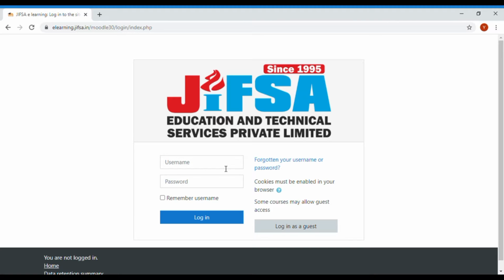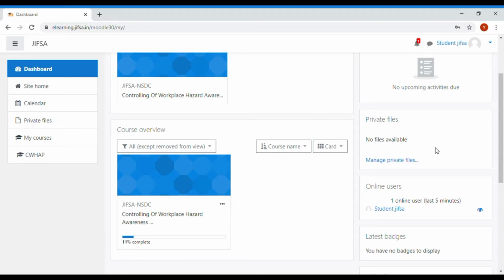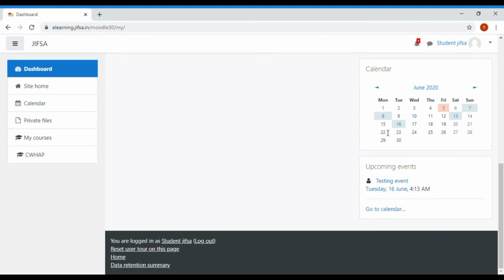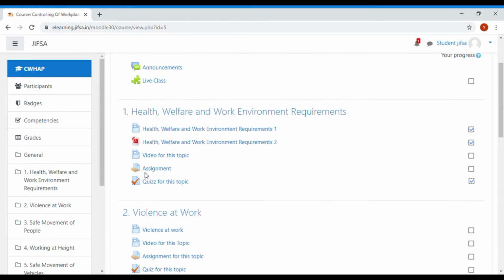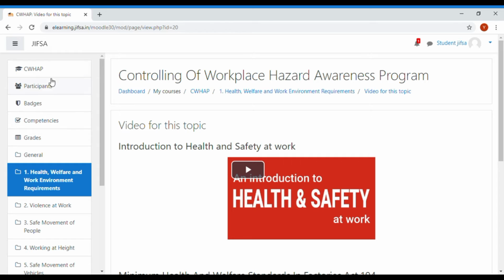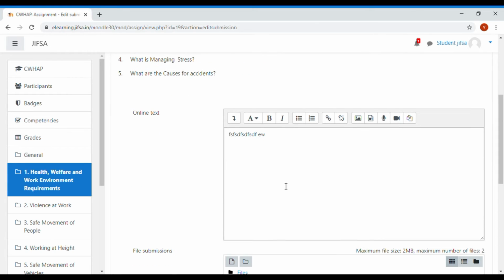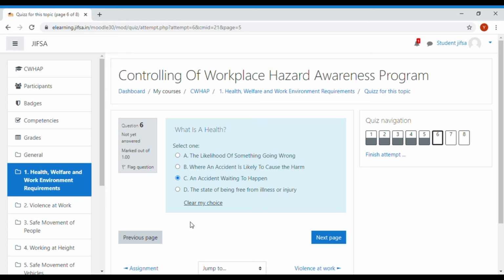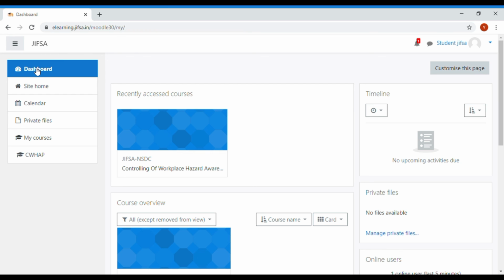Virtual Tool of Online Class | Online Fire and Safety Course | how to join online course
Online Course | Virtual Tool of Online Class | Online Fire and Safety Course | Free Online Course

JIFSA EDUCATION AND TECHNICAL SERVICES PVT. LTD.

HEAD OFFICE:
 JIFSA, 2nd Floor Part D, Commercial Complex,
Above LIC Office, T.P. Nagar, Korba 495677
Chhattisgarh INDIA

REGISTERED OFFICE:
JIFSA, 9B, Jyoti Society, Behind Mcdonalds
Beside Paradise Towers, Gokhale Road, Thane (West), Thane Mumbai - 400602
Maharashtra INDIA